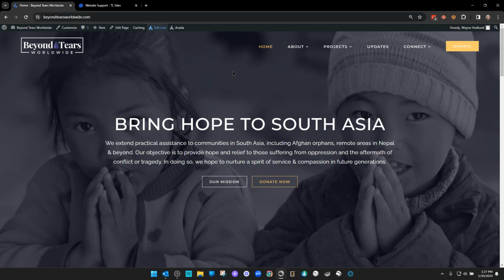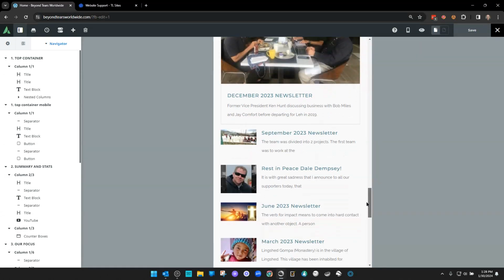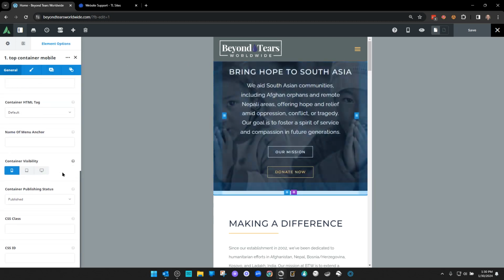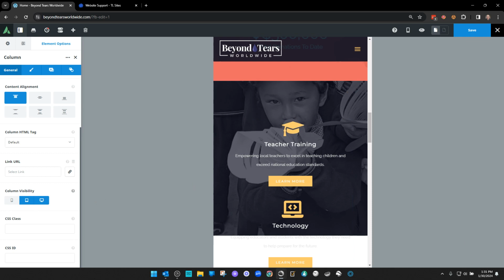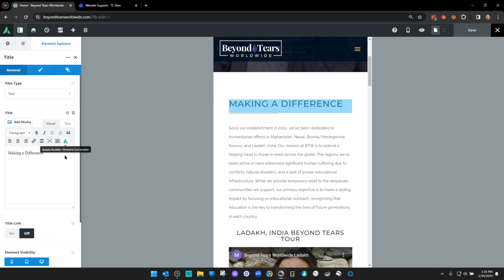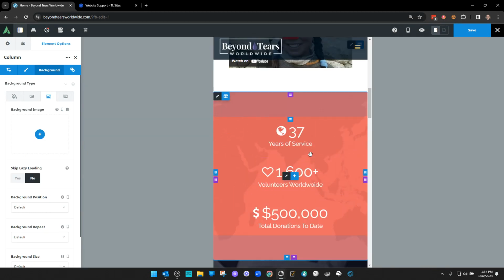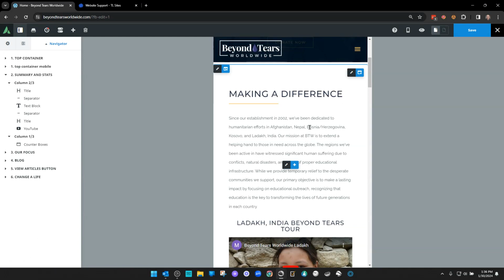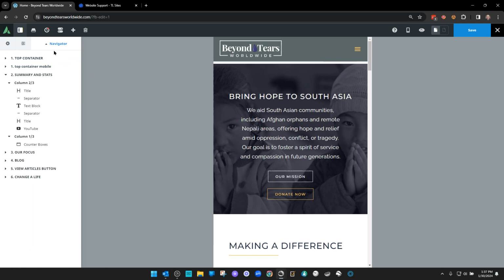Avada Mobile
This tutorial shows the basics for making updates to the mobile side of your web pages using the Avada theme.